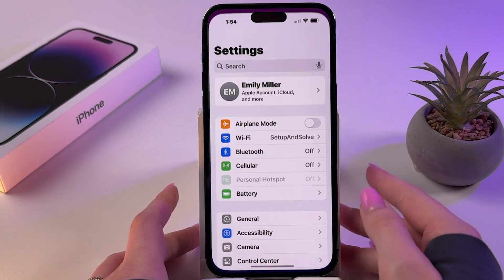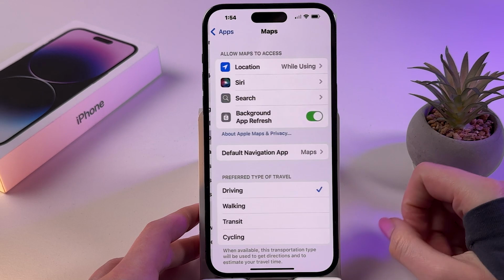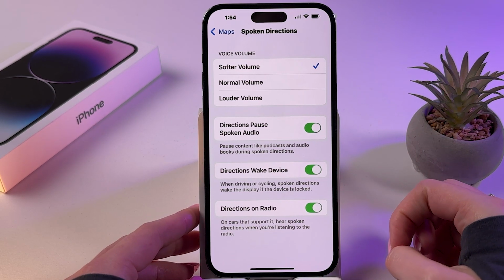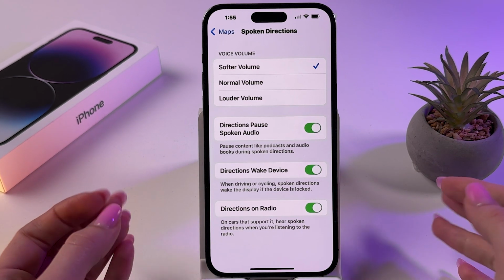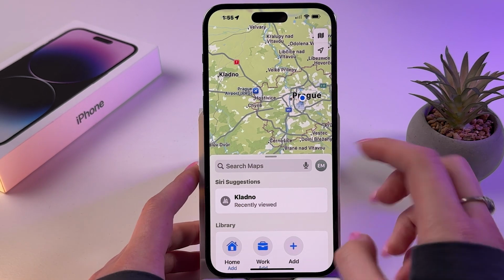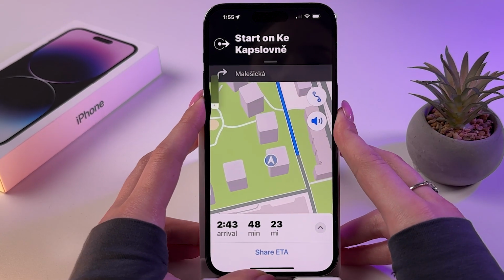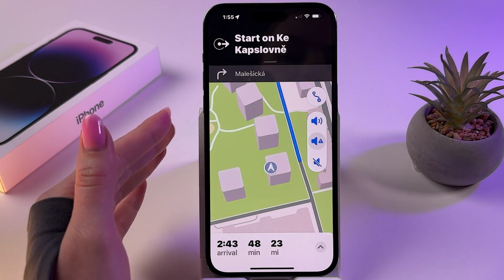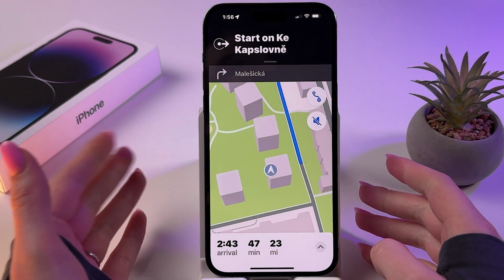How to Turn Off Voice Directions in Apple Maps on Your iPhone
Looking to enjoy your drives without interruptions from your iPhone? Discover how to effortlessly disable voice navigation on your Apple Maps to keep your music or podcasts playing smoothly. I'll walk you through the simple settings tweaks right from opening your device's settings to adjusting sound options in Apple Maps itself. Plus, find out how to ensure Apple Maps doesn't wake your device or play over the radio unexpectedly. Perfect for keeping your commute serene and your focus intact!

This video also covers the following topics:
Turning Off iPhone Voice Directions in Apple Maps
Disable Spoken Directions in Apple Maps on Your iPhone
How to Stop Voice Guidance in Apple Maps on an iPhone